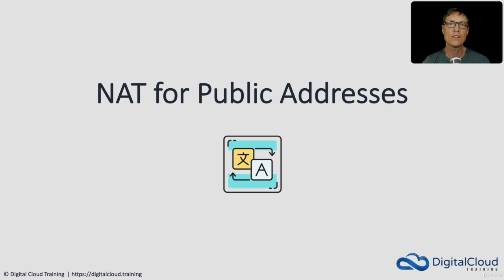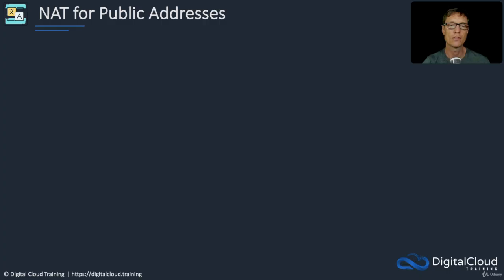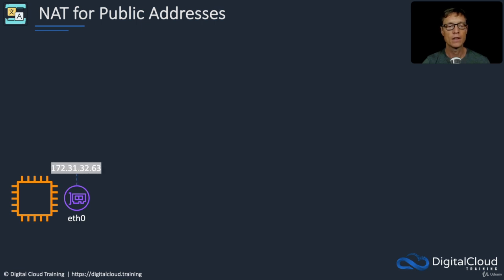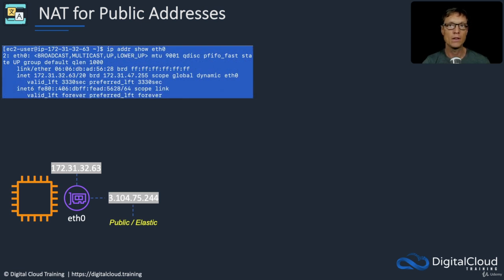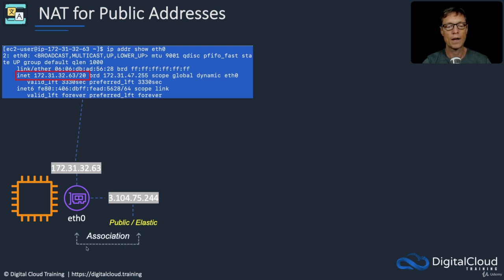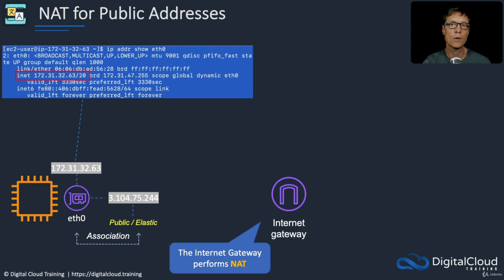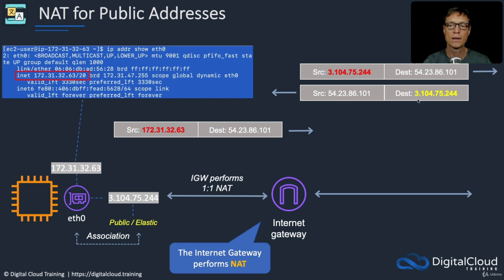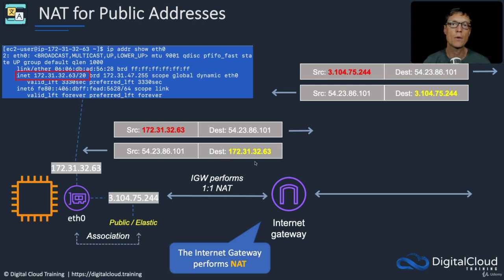35 NAT for Public Addresses